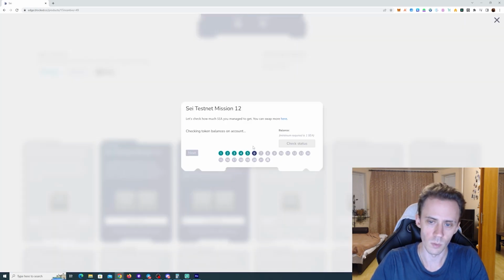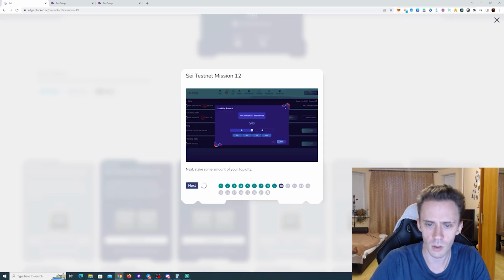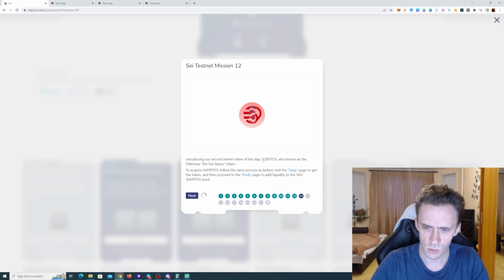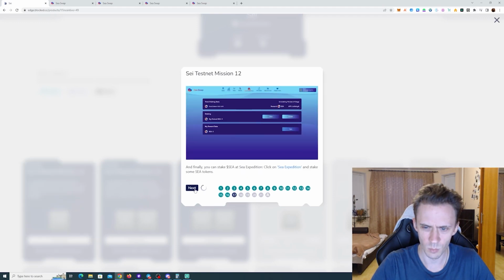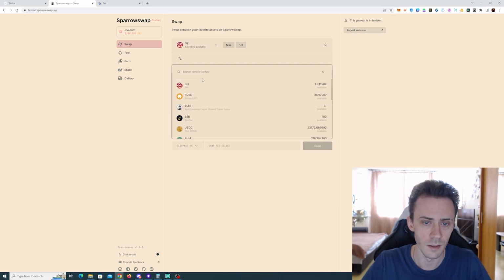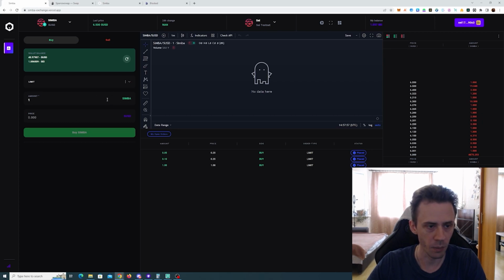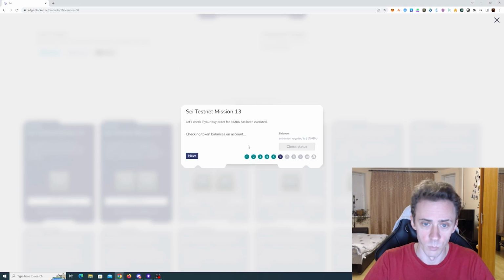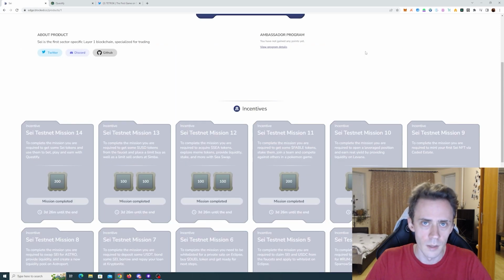SEI Testnet Blocked Missions 12, 13, 14 Guide. SeaSwap, Simba and Questify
Step by Step tutorial for Sei Testnet missions 12, 13 and 14 on Blocked.cc
00:00 - Mission 12 (SeaSwap)
07:09 - Mission 13 (Simba)
12:36 - Mission 14 (Questify)